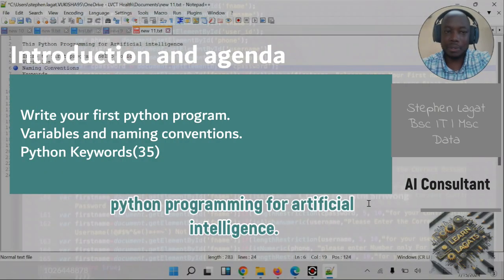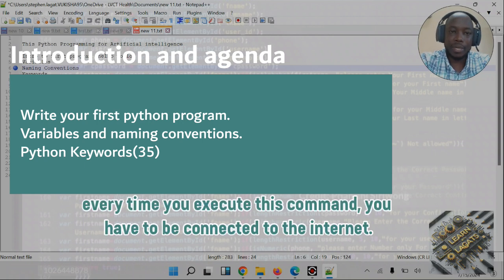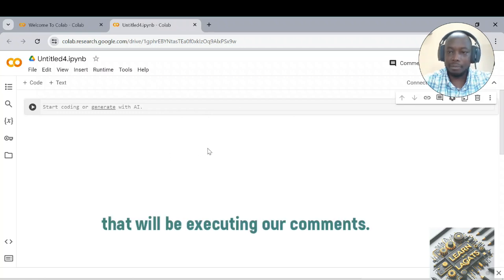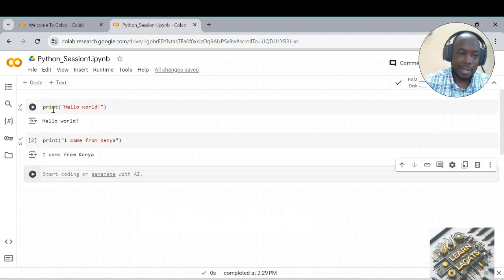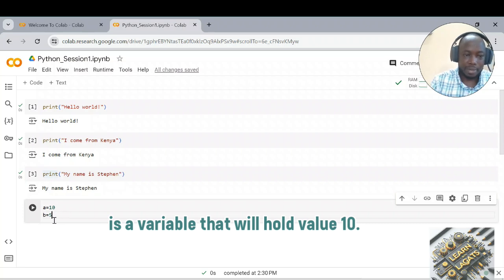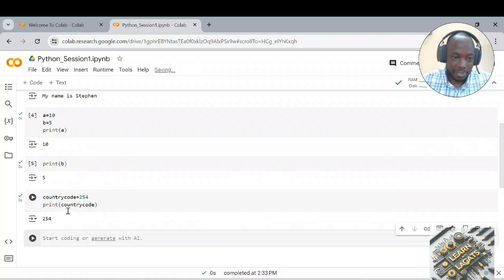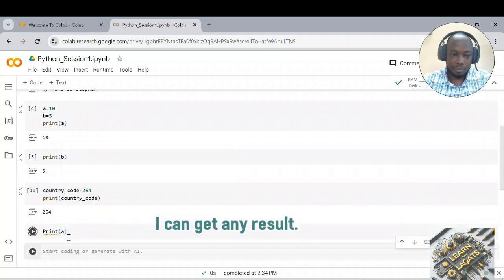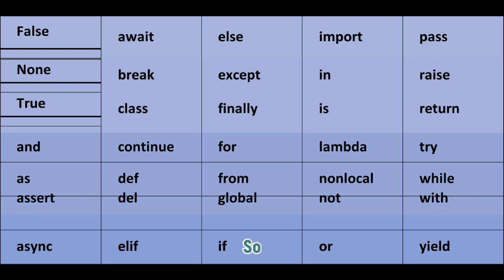Python programming for artificial intelligence -Introduction concepts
In this session, we will be starting with basics and running our first python program.